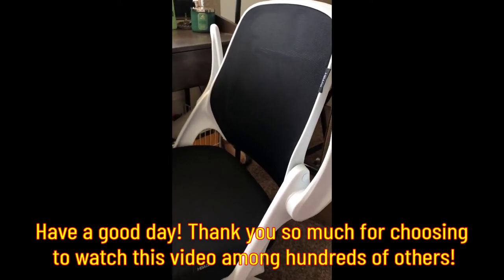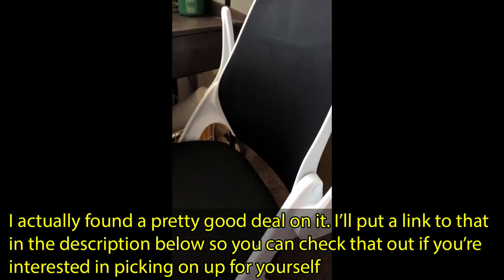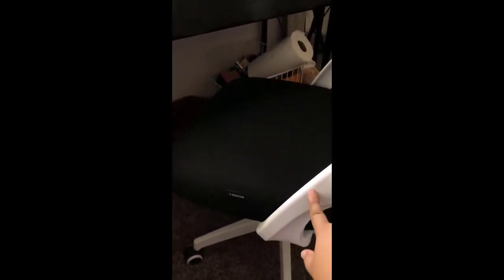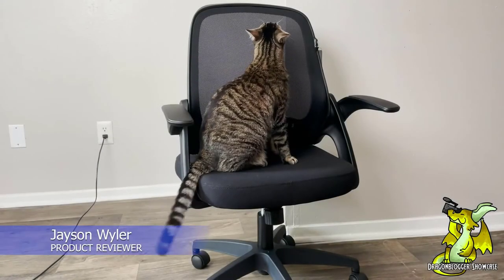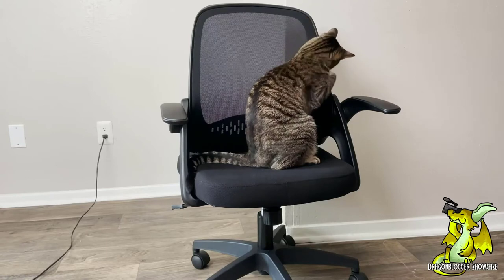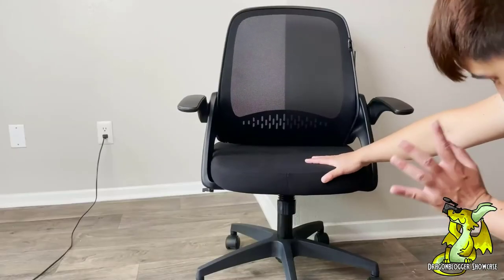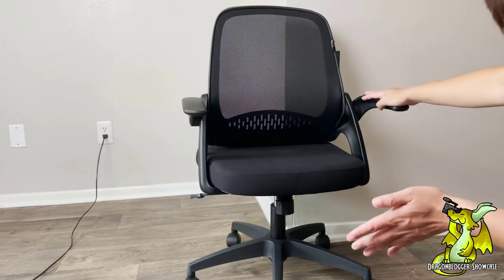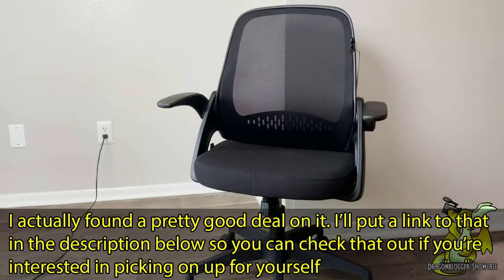Hbada Office Task Desk Chair - Review 2022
Hbada Office Task Desk Chair

Home Office Desk Chair - Sleek design and simple adjustment mid-back desk chair. Match different decorative styles. Ergonomic backrest fit the natural curve of the lower back and take the pain of spinal away from your body
Space Saving - You can flip the arms up and put the chair under the desk for saving space.Suitable for livingroom, study room, conference room and office
Breathable - High density mesh back, flexible supportive, breathable. Designed to support your lower back
Adjustable - Hbada home office task chair has a 120° tilt tension, pneumatic height adjustable from 17.7 inch to 21.2 inch, match different stature. Weight capacity: 250lb.
Stable & durable: Heavy duty base with smooth and silenced rolling casters, Max Capacity 250lbs